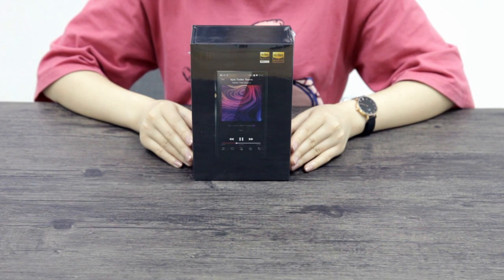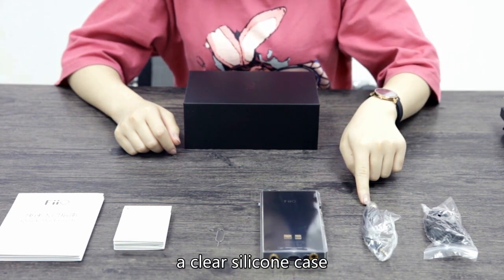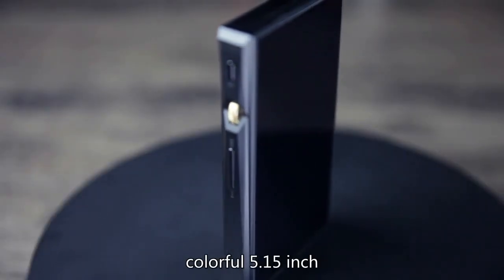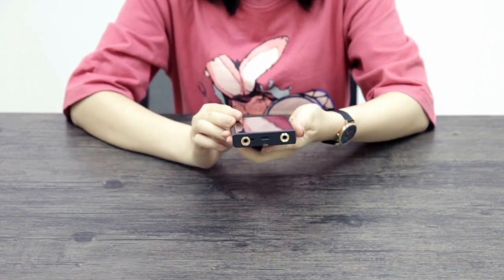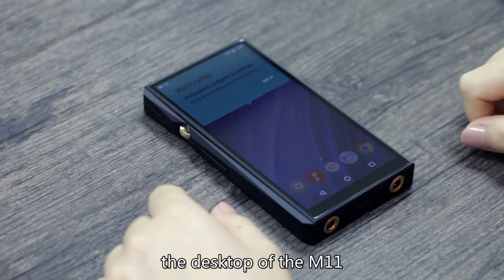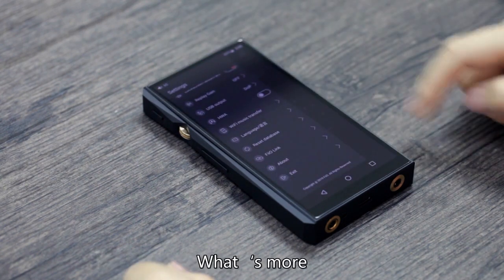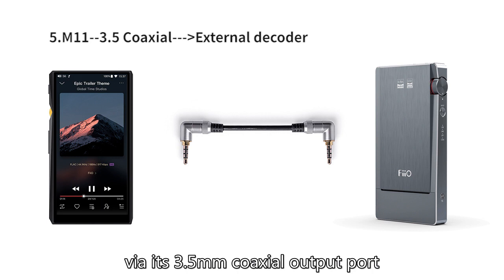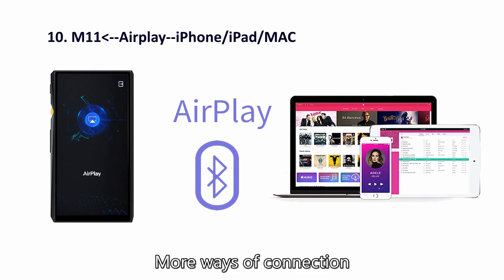FiiO M11 Portable High-Resolution Music Player Unboxing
In this video, we do the unboxing FiiO’s new Portable High-Resolution Music Player, the M11.

Let's check out what's included in the box, some basic info about the M11 as well as how to connect it to other devices to enjoy to the fullest.

You can also find the detailed introduction on our